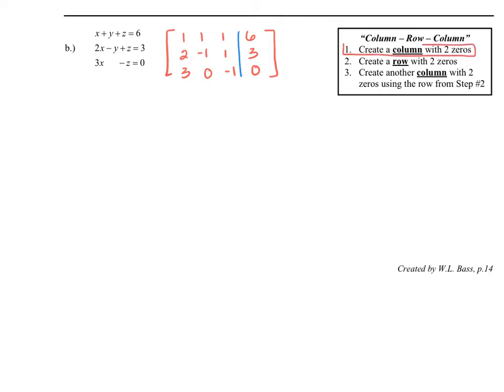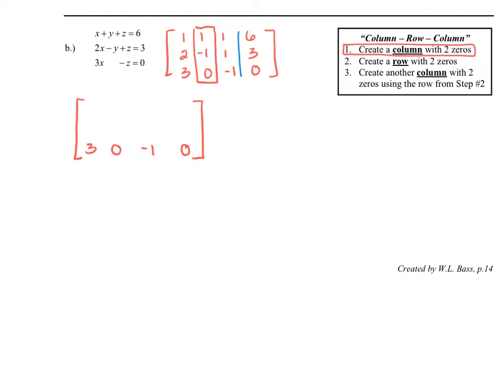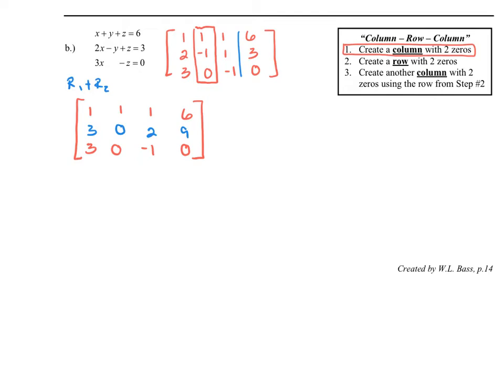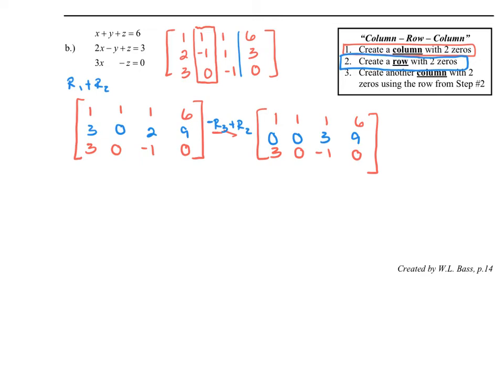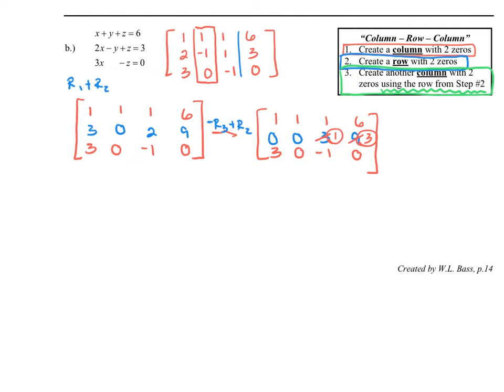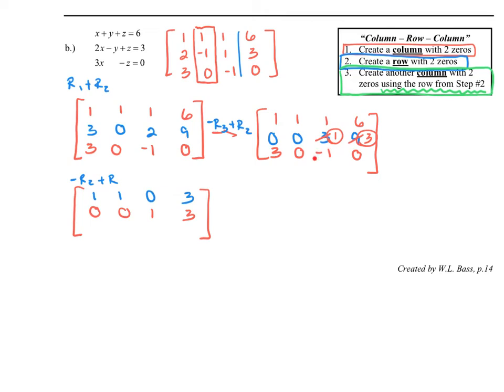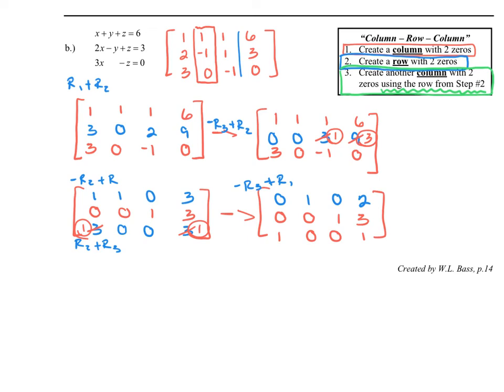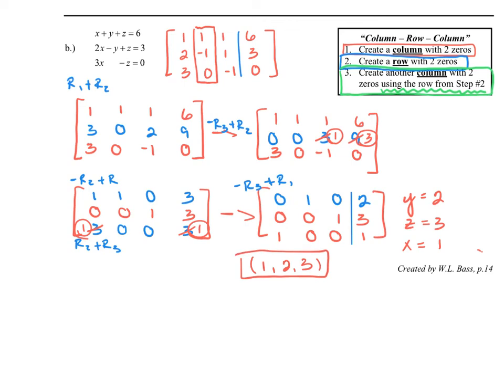P14 (11.2-11.4 D2) Ex 3b, 3 Variable Solving w Row Operations